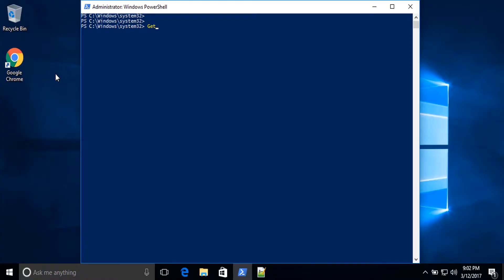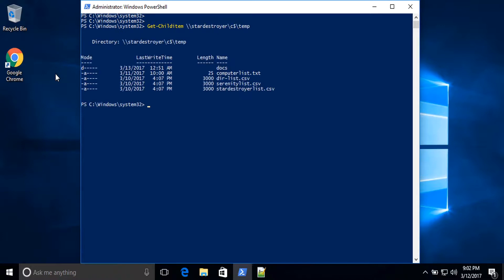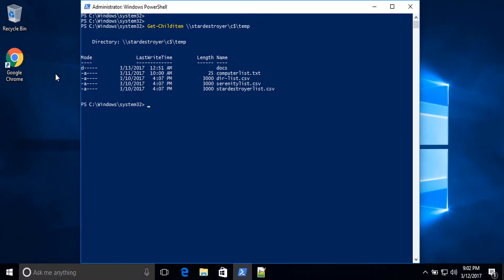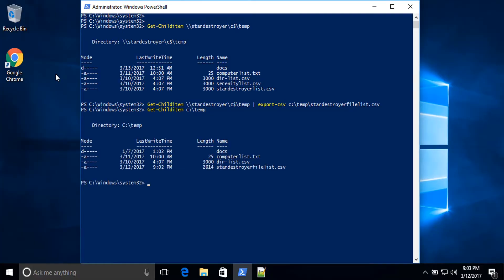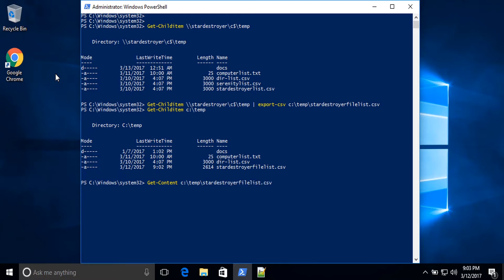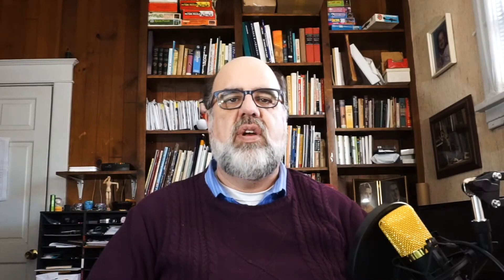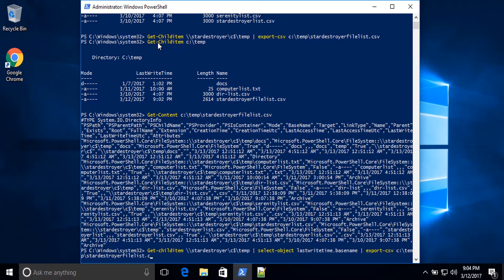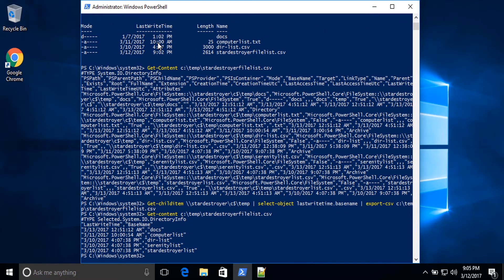Using PowerShell to get file listing on remote computer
This video shows you how to use PowerShell to easily get a file listing from a remote computer, and then to even modify that listing. It shows how useful the object oriented nature of PowerShell is for managing computer information.